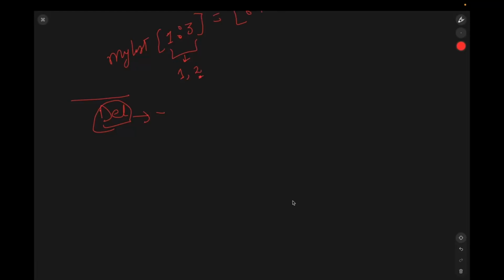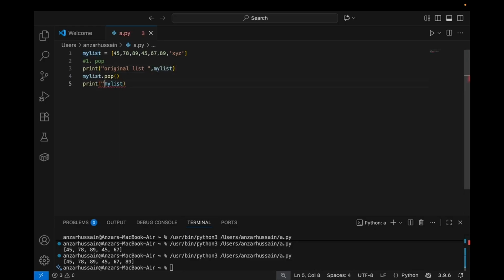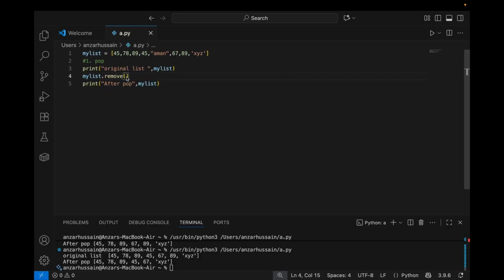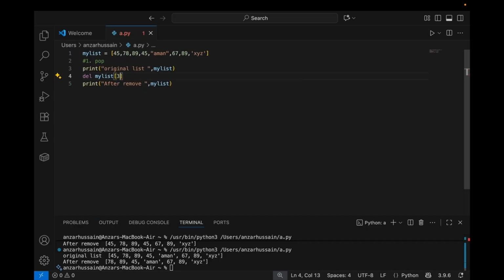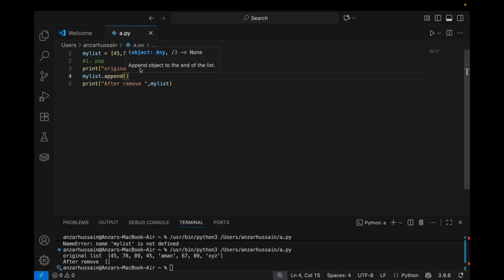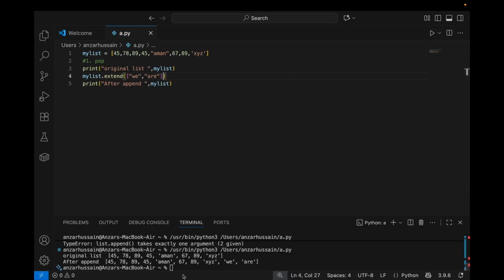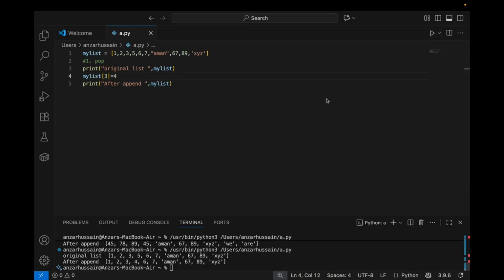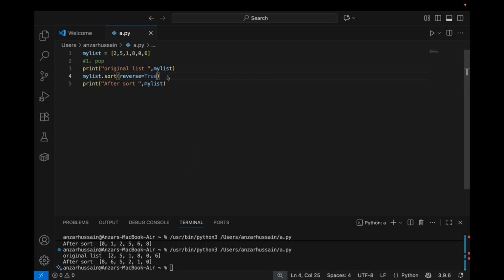List Methods: Pop, del, remove, extend, append